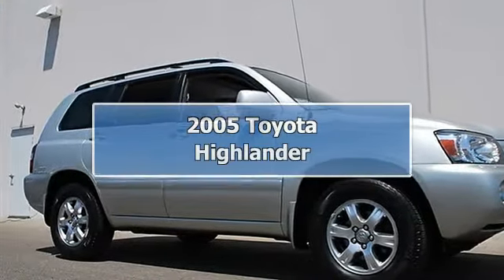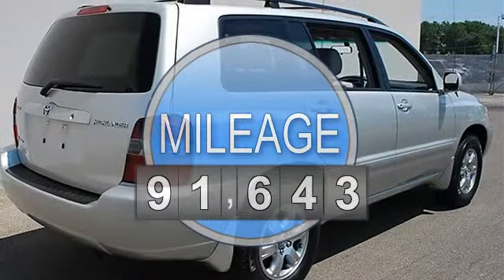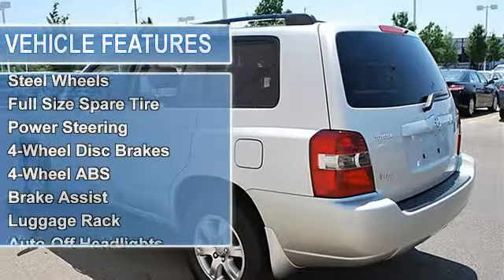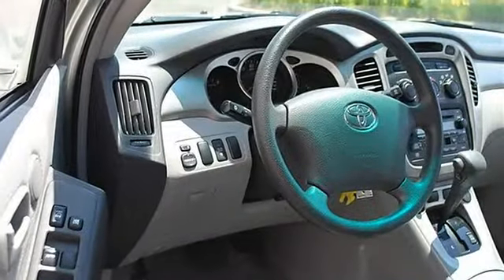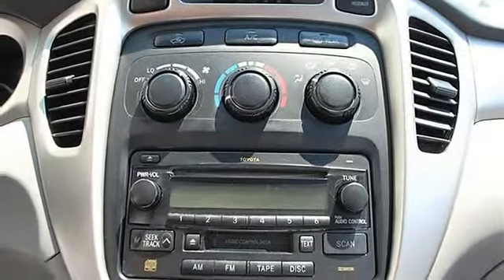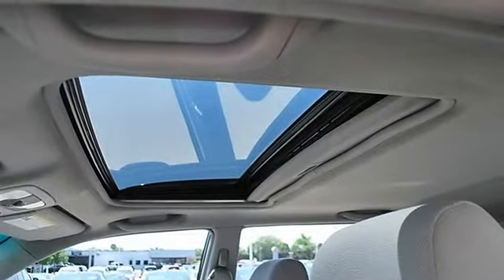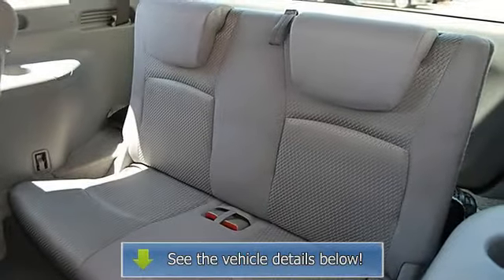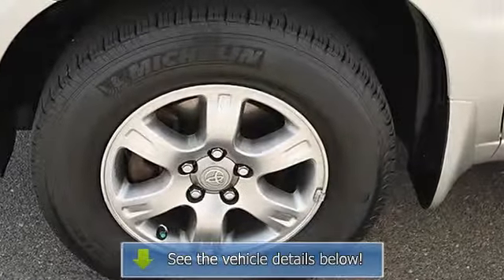2005 Toyota Highlander - Classic Dealer Group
For Sale: 2005 Toyota Highlander
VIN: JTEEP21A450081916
Engine: V6 3.3L
Drivetrain: 4WD
Transmission: Automatic
Mileage: 91,643
Color: Millenium Silver Metallic (exterior) Gray (interior)

Features:
2005 Toyota Highlander Sport Utility.